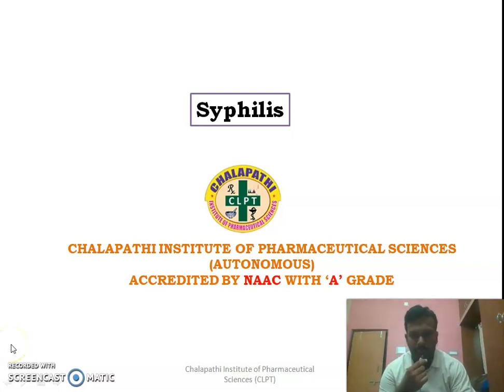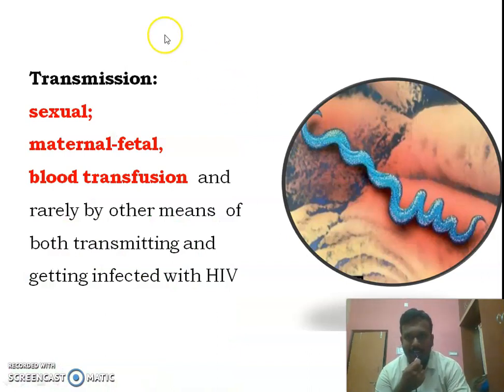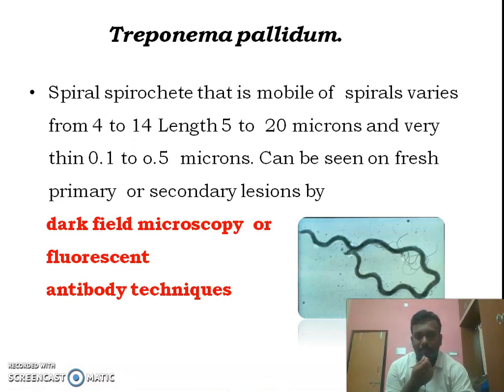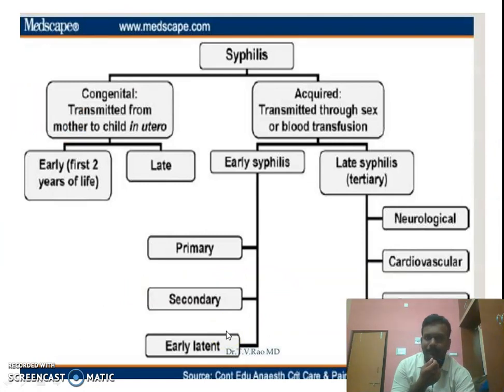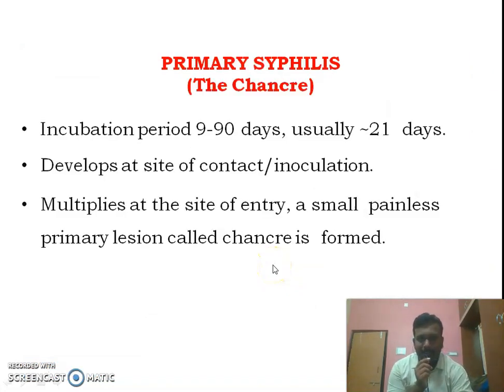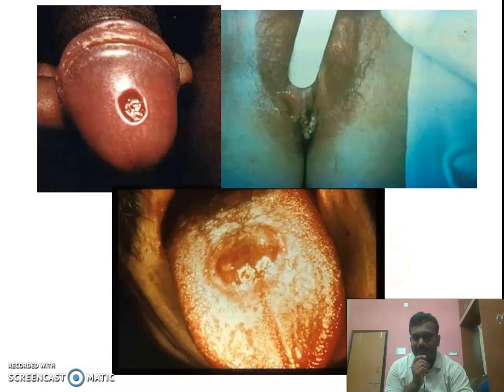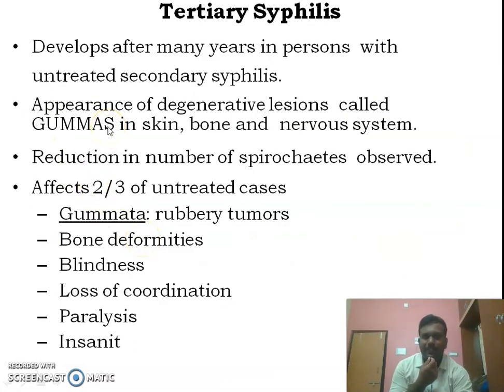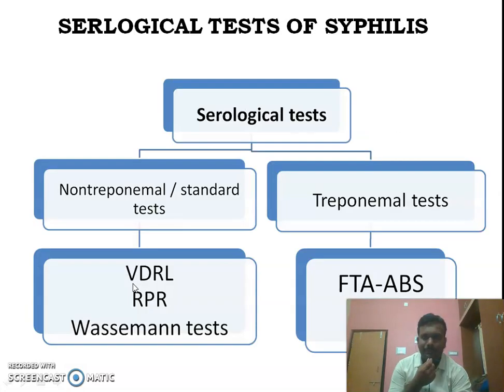Syphilis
Etiopathogenesis, transmission, clinical features and diagnosis of Syphilis were mentioned indetail.